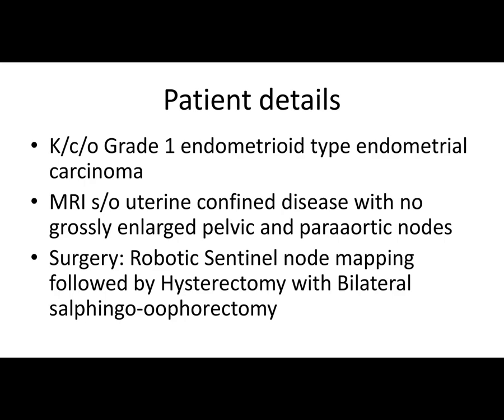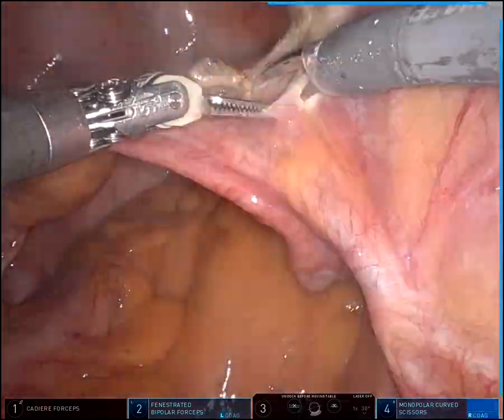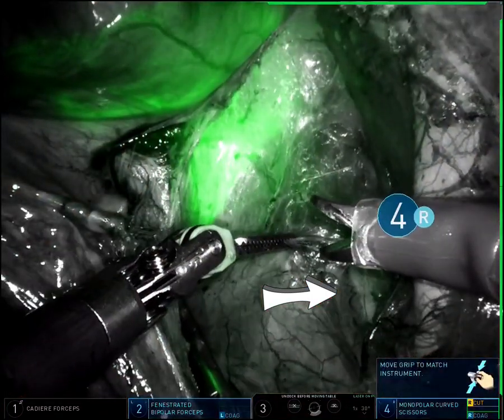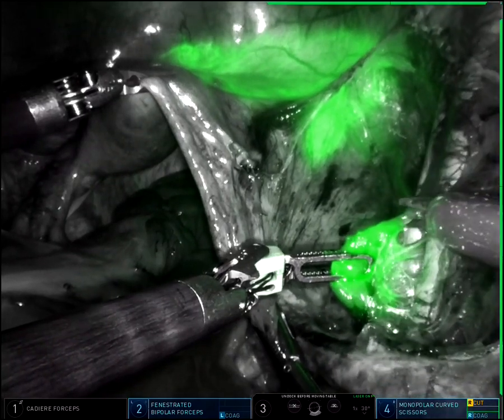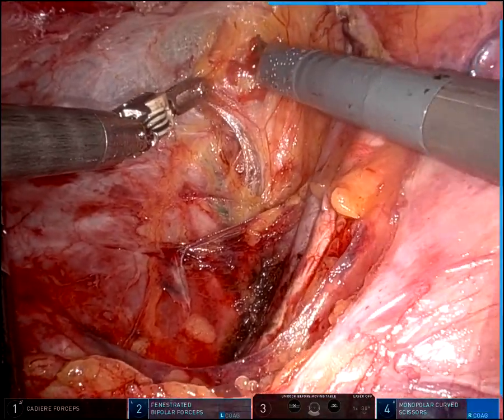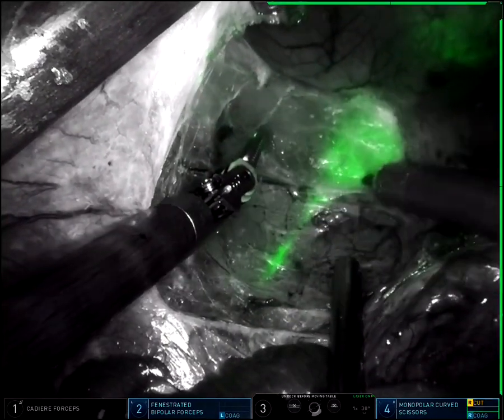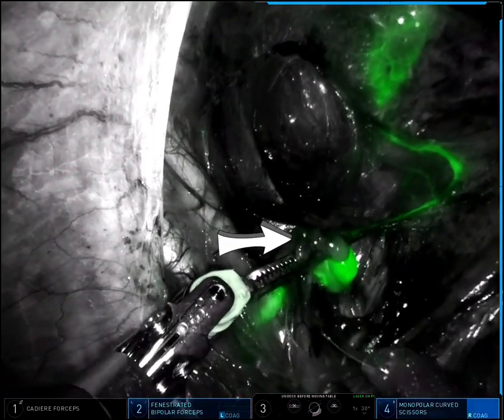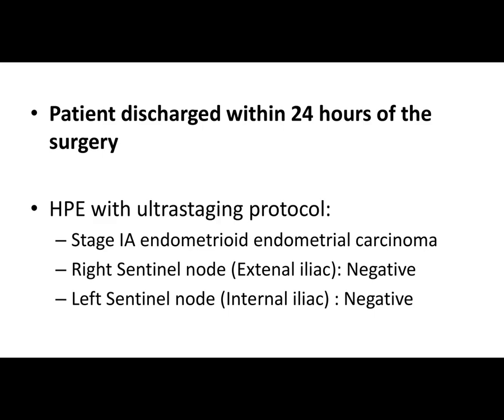Robotic Sentinel Node mapping in endometrial cancer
Sentinel Node Mapping in Endometrial Carcinoma: A Game-Changer in Cancer Treatment

Endometrial carcinoma, a type of cancer that begins in the lining of the uterus, is a significant health concern for many women. Early detection and precise treatment are crucial for improving outcomes. One of the most promising advancements in this field is robotic sentinel node mapping, a technique that is revolutionizing cancer care.

What is Sentinel Node Mapping?

Sentinel node mapping is a procedure used to identify the first lymph node ("sentinel node") where cancer cells are most likely to spread from the primary tumor. By locating and analyzing this node, doctors can better understand the extent of cancer and plan appropriate treatment.

The Role of Robotics

Integrating robotic technology into sentinel node mapping offers several key benefits:

1. Enhanced Precision: Robotic systems provide surgeons with high-definition, 3D visualization and greater dexterity, allowing for more accurate identification and removal of sentinel lymph nodes.

2. Minimally Invasive: Robotic-assisted procedures involve smaller incisions, reduced blood loss, and faster recovery times for patients.

3. Improved Outcomes: The precision and minimally invasive nature of robotic surgery lead to fewer complications and better overall outcomes for patients.

How Does Robotic Sentinel Node Mapping Work?

During the procedure, a tracer substance (Indocyanine green dye) is injected near the tumor. The tracer travels through the lymphatic system to the sentinel node. The robotic system, equipped with advanced imaging and surgical tools, helps the surgeon identify and remove the sentinel node with great accuracy. The removed node is then analyzed to check for the presence of cancer cells.

Benefits for Patients

For patients with endometrial carcinoma, robotic sentinel node mapping offers several key benefits:

- Accurate Staging: By precisely identifying whether cancer has spread to the lymph nodes, doctors can more accurately stage the cancer and tailor treatment plans.

- Reduced Morbidity: The minimally invasive nature of robotic surgery means less pain, shorter hospital stays, and quicker return to normal activities.

- Targeted Treatment: Accurate staging allows for more targeted treatments, potentially sparing patients from unnecessary procedures and side effects.

Conclusion

Robotic sentinel node mapping in endometrial carcinoma represents a significant advancement in cancer treatment. By combining the precision of robotics with the crucial technique of sentinel node mapping, this approach enhances the accuracy of cancer staging and improves patient outcomes.

Stay informed about the latest in medical advancements and share this post to spread awareness about the benefits of robotic sentinel node mapping in cancer treatment.

Dr. Viral Patel, MBBS, DNB, MCh (Gynecological Oncology)
European Society of Gynaecological Oncology Certified, Consultant Gynecological Oncologist and Robotic Surgeon, HCG Cancer Centre, Ahmedabad.